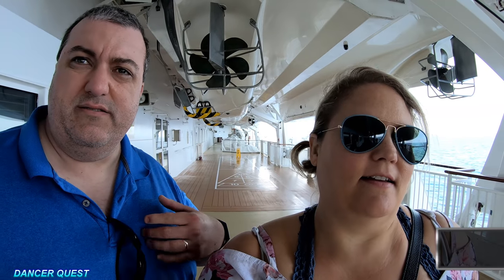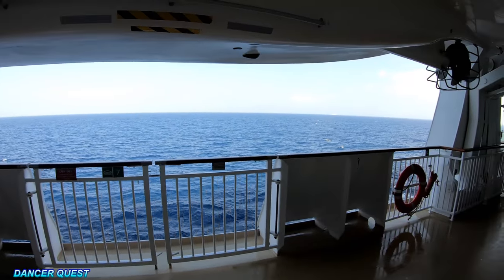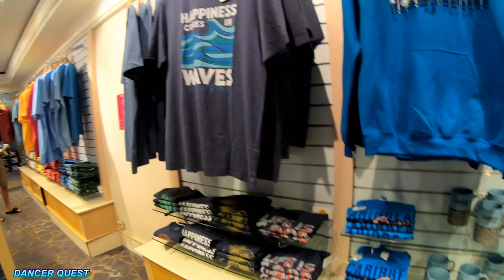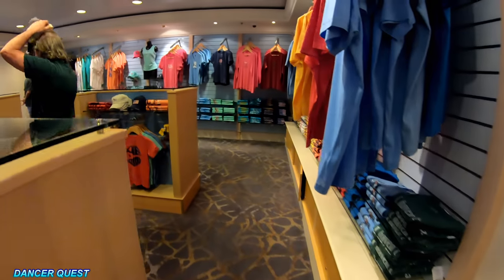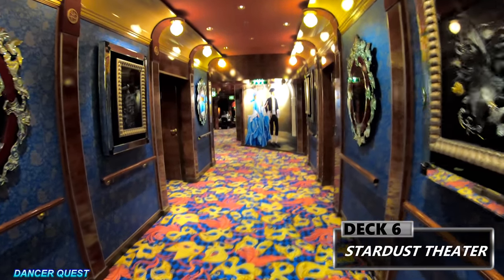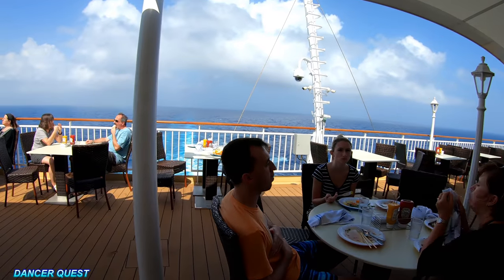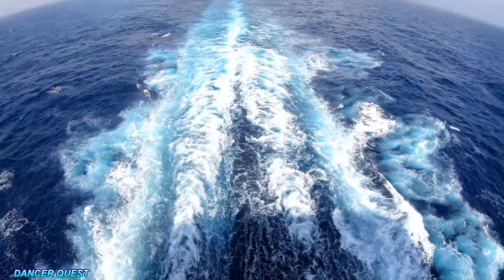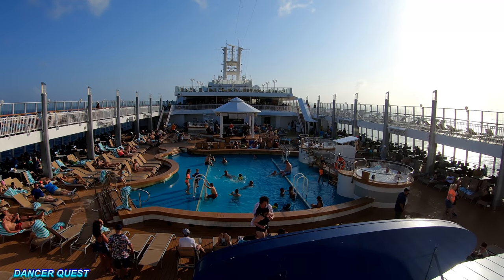NCL Jade Caribbean Cruise Vlog #2 - Easy Breezy Sea Day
First Sea Day on the NCL Jade, finding all the fun, trivia, pool time, music! Breezy sunny day on the Sea!